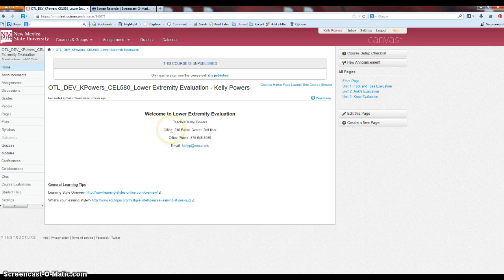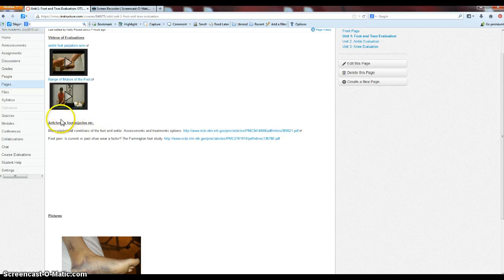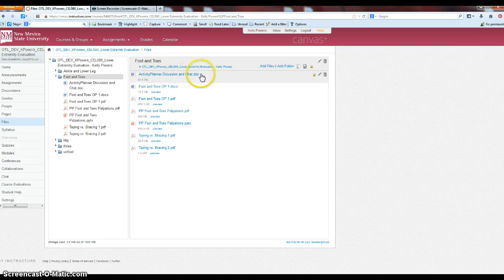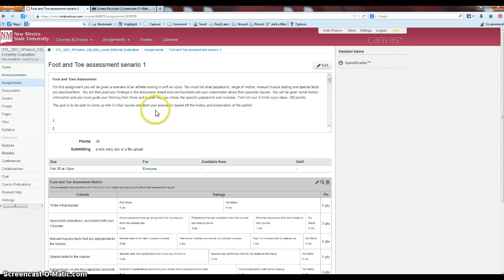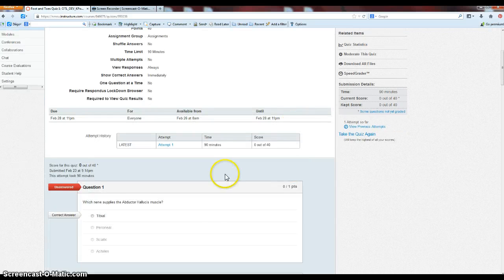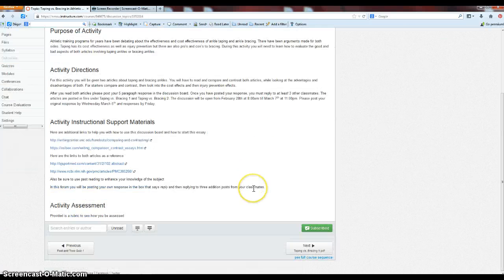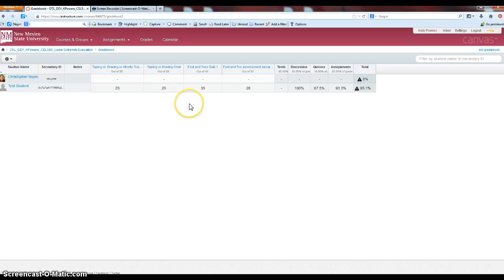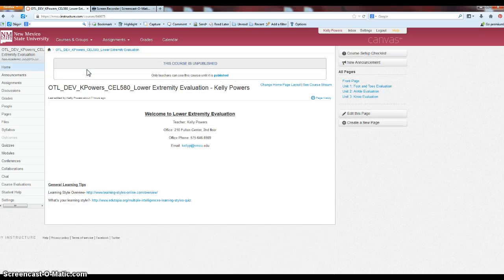Lower Extremity Eval Course